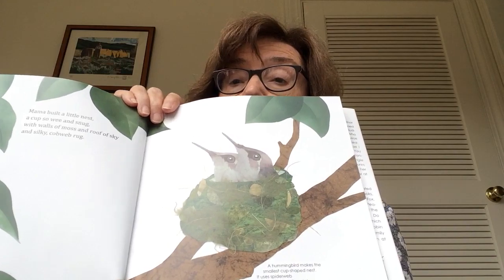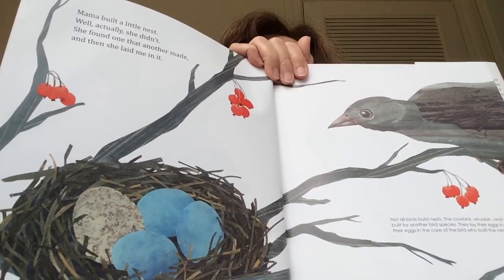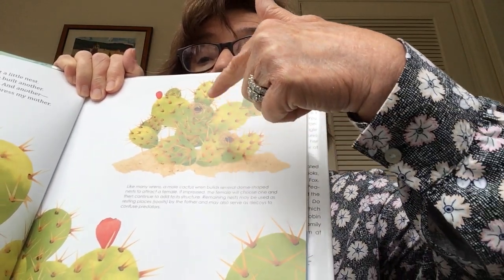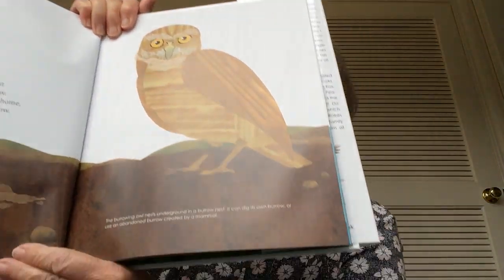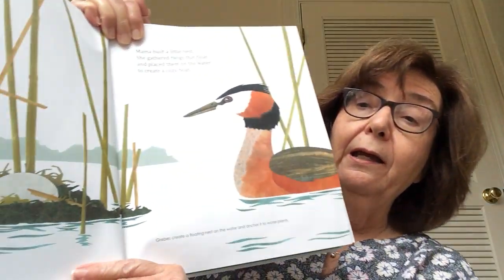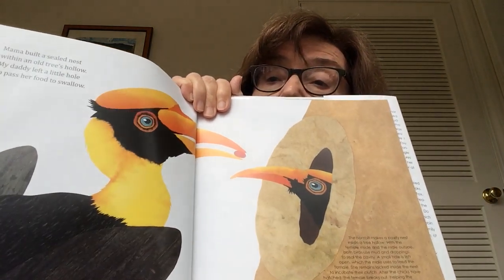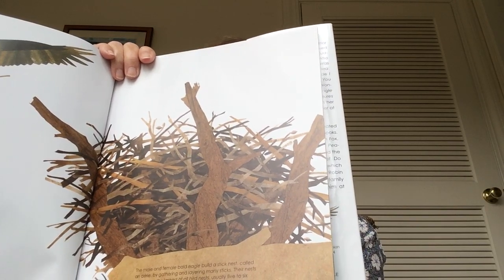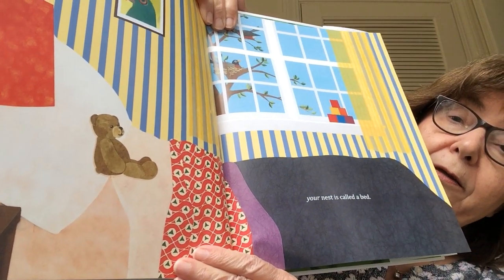Mrs Havener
Reads a book about nests :)